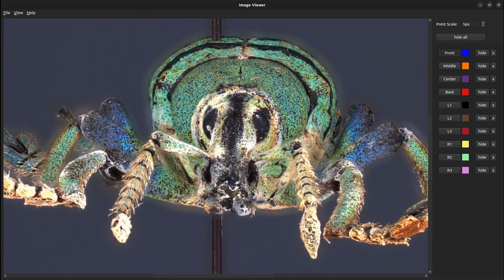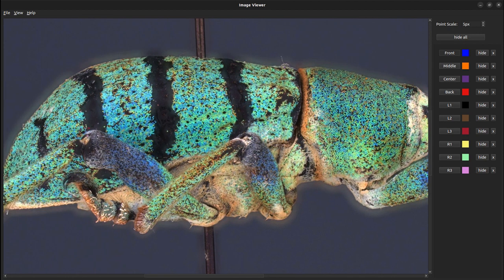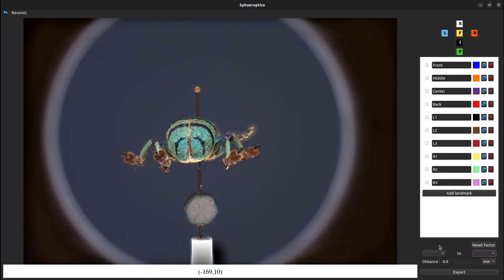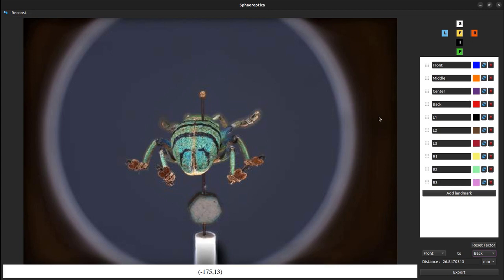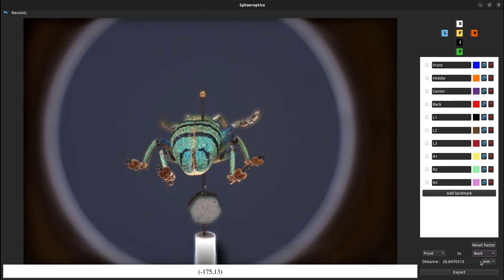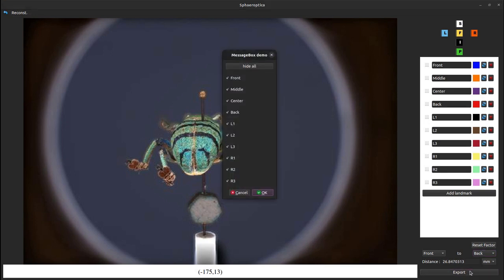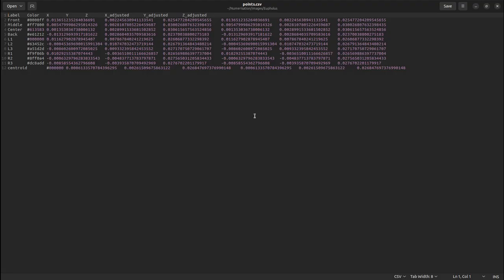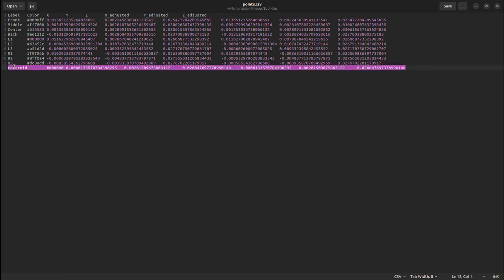Sphaeroptica Tutorial #4 : computation of distances